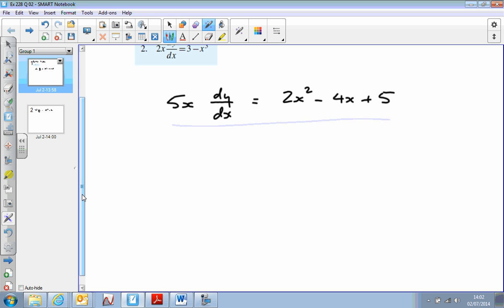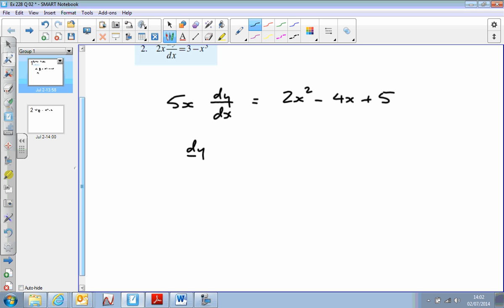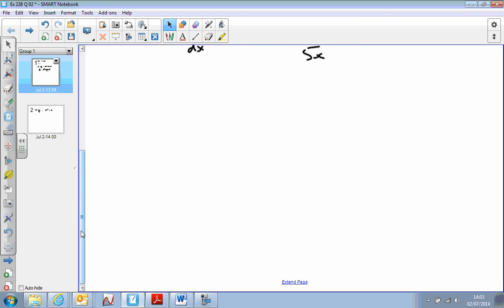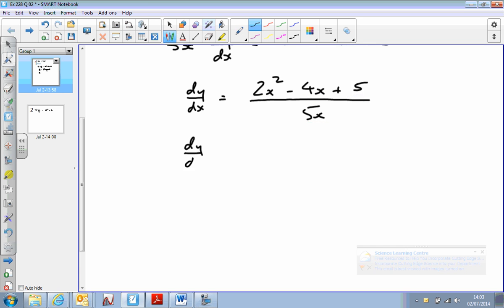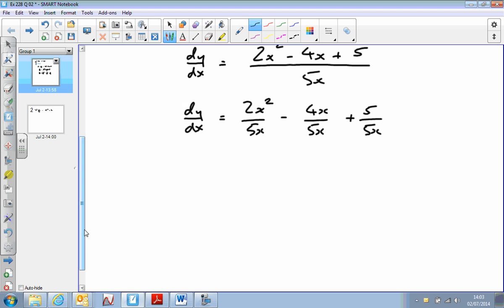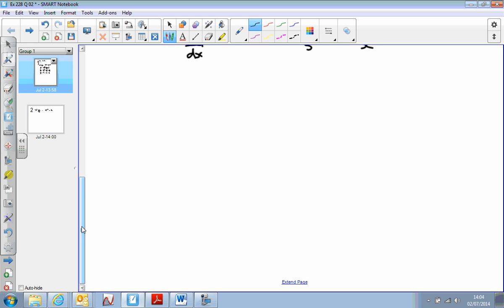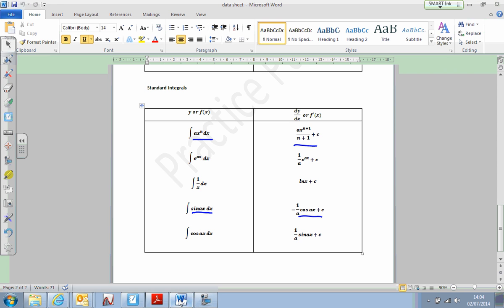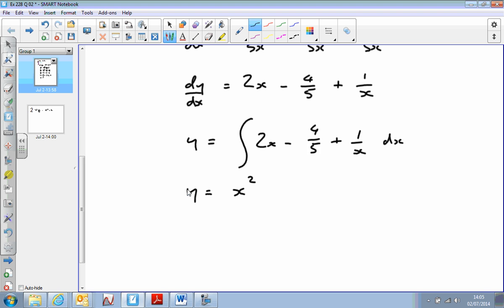Ex228 Q 02